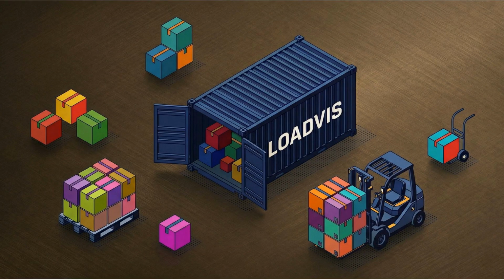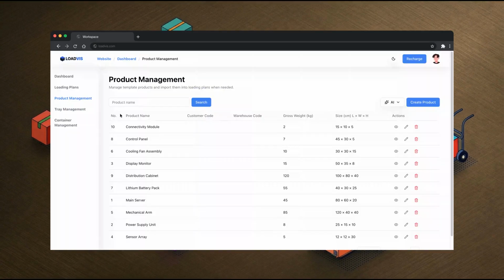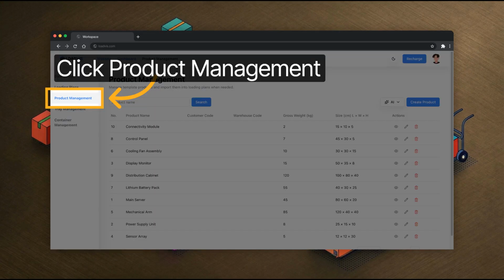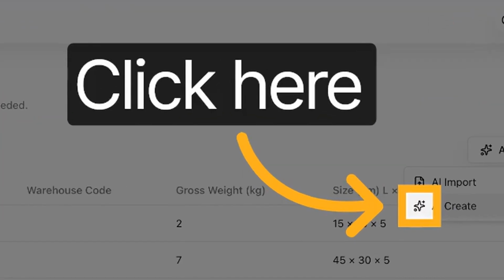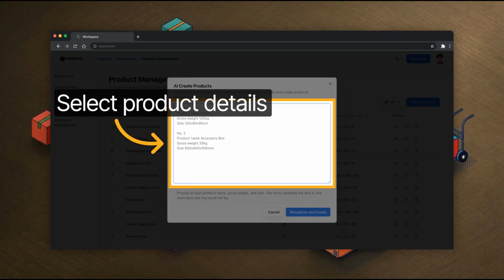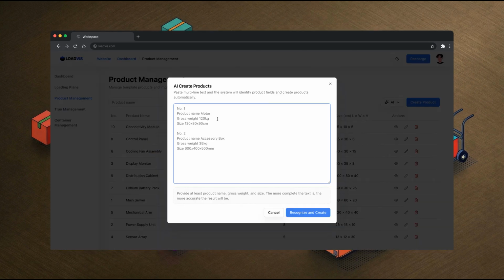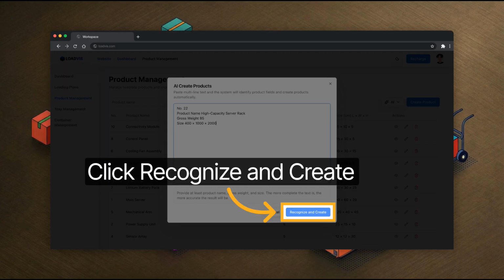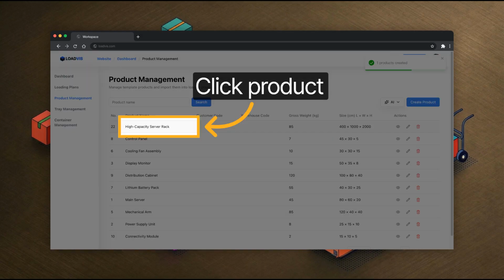Use AI Creation to Intelligently Add Products in the Loadvis Workspace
This tutorial guides you through using the AI Creation feature in Loadvis to intelligently parse product specification text and achieve automated batch product entry.